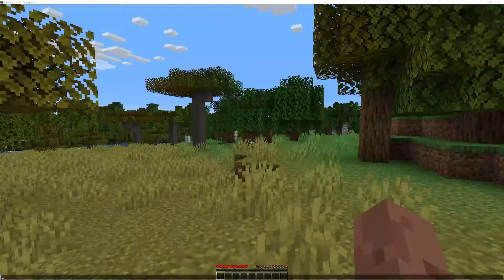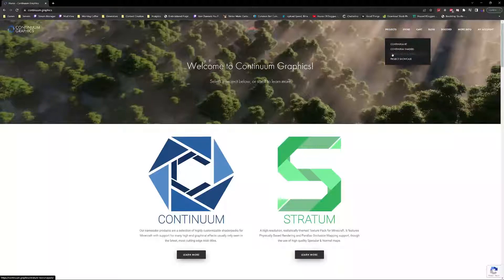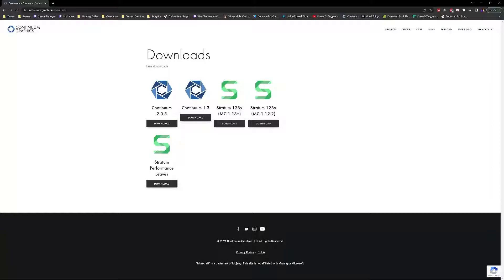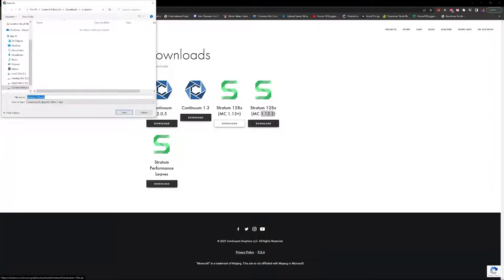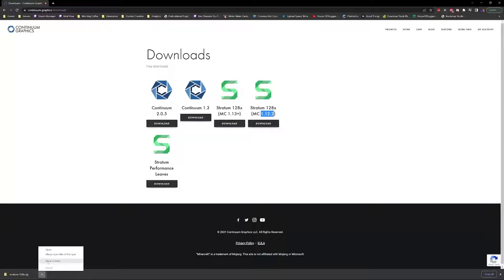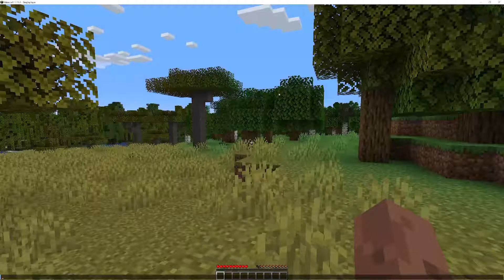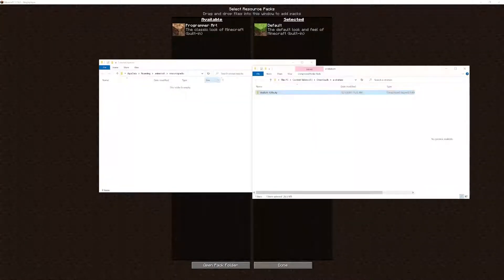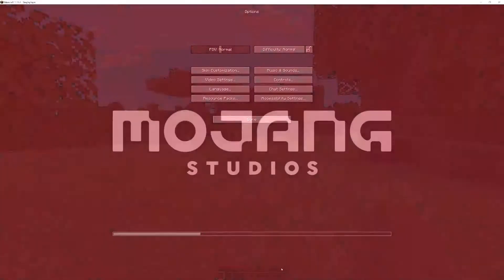How to get better graphics in Minecraft 1.19.2, 1.19.3 by installing Stratum Textures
You will see how to install Stratum Textures and give better graphics.